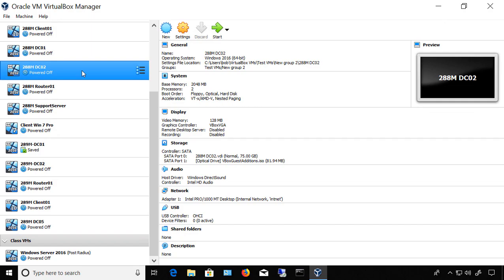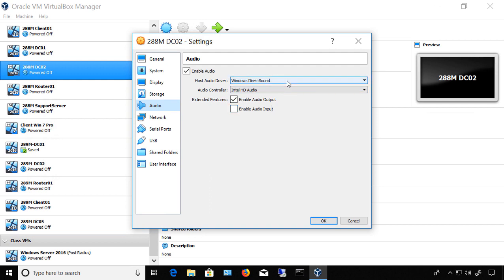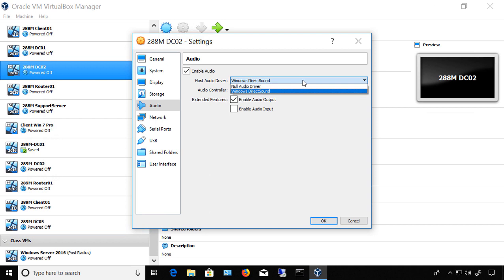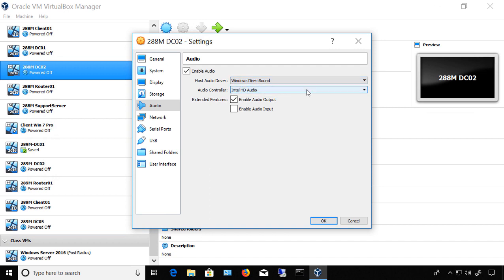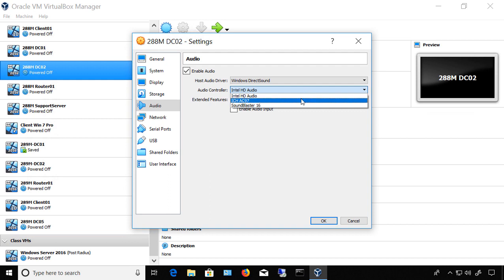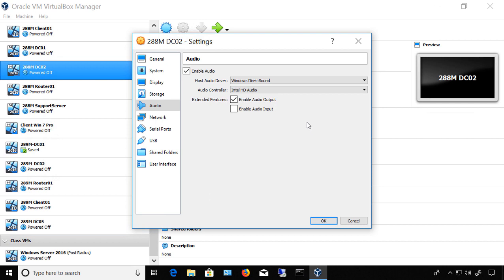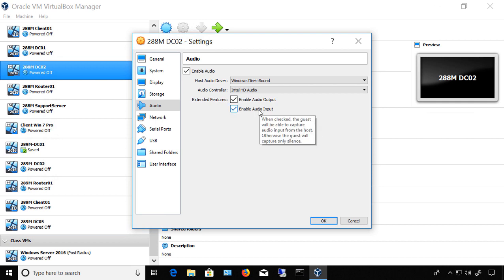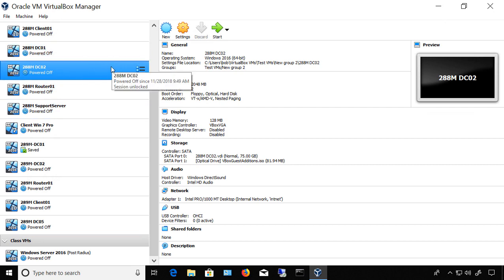How to setup the Audio on a VirtualBox 6 virtual machine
Professor Robert McMillen shows you how to setup the Audio on a VirtualBox 6 virtual machine